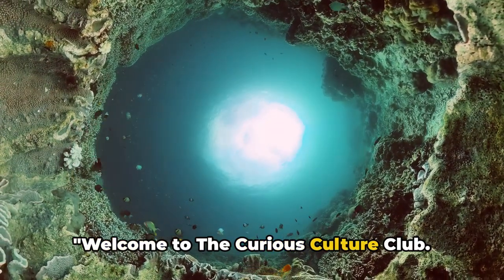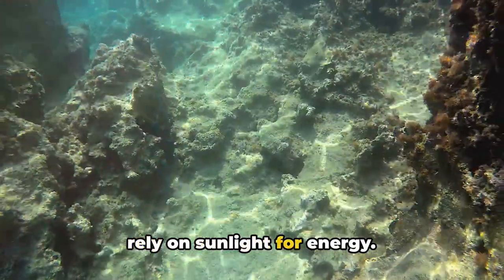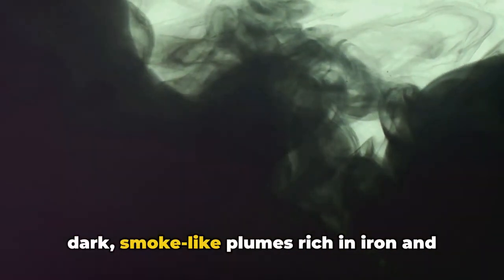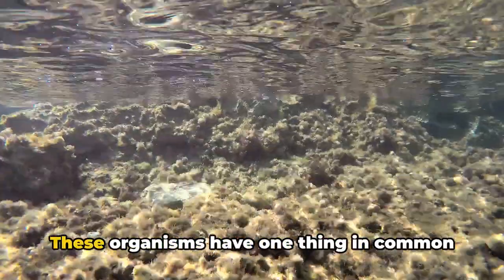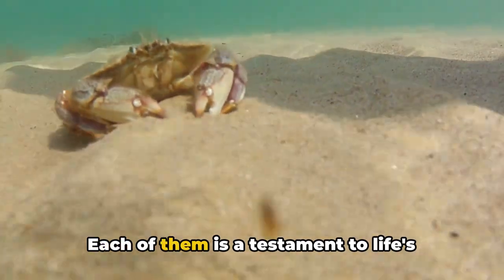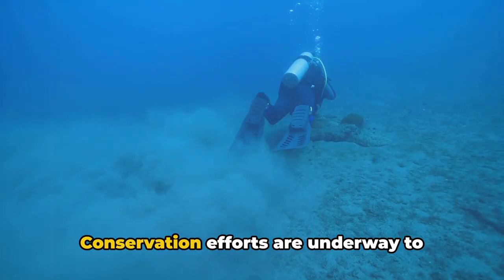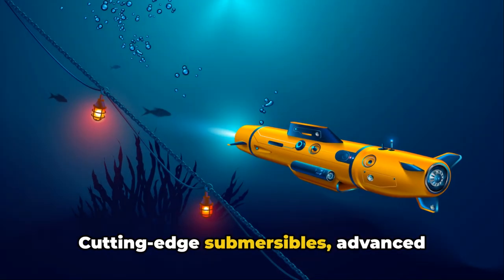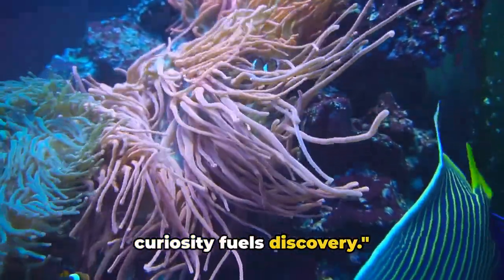Secrets of Deep Sea Hydrothermal Vent Ecosystems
Dive into the mysterious world of deep-sea hydrothermal vent ecosystems with us in this fascinating video! From exploring the secrets of these underwater wonders to discovering the unique life forms that thrive in this extreme environment, you'll be amazed by the diversity and complexity of these ecosystems.

Join us as we uncover the ecological significance of deep-sea hydrothermal vents and why they are crucial to our understanding of marine life. Are you ready to be mesmerized by the wonders of the deep sea? Let's explore together!

OUTLINE:

00:00:00 Introduction to Hydrothermal Vents
00:01:02 Formation and Structure of Hydrothermal Vents
00:02:08 Life Forms and Chemosynthesis
00:03:11 Threats and Conservation
00:04:15 Future Research and Conclusions